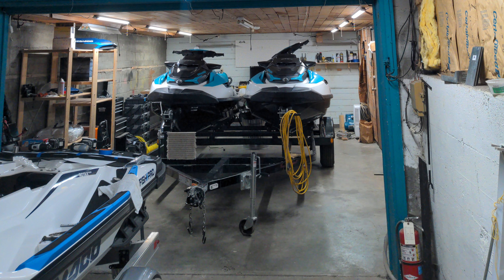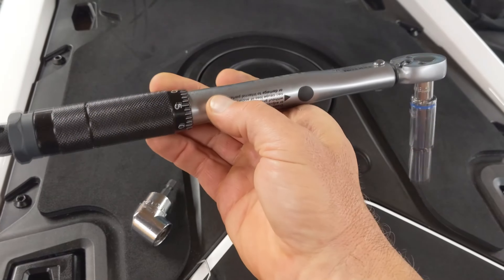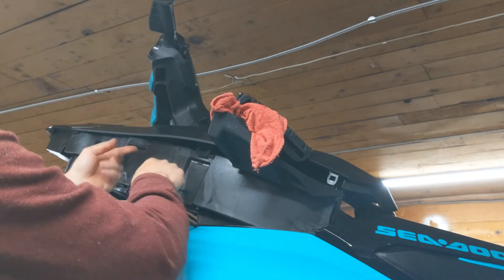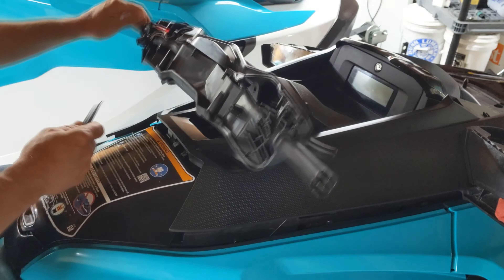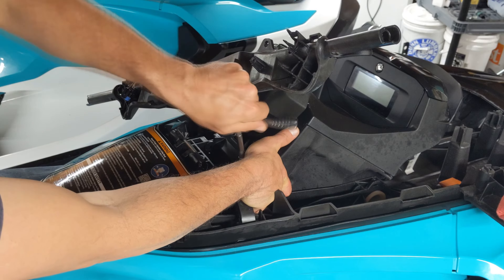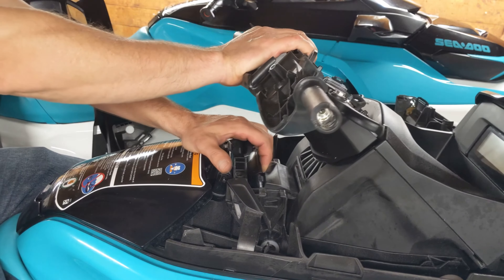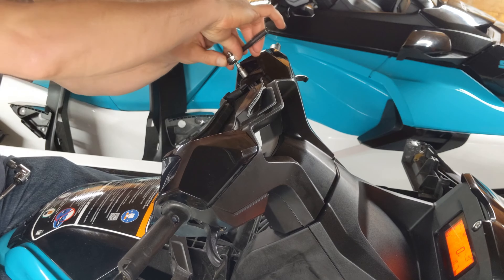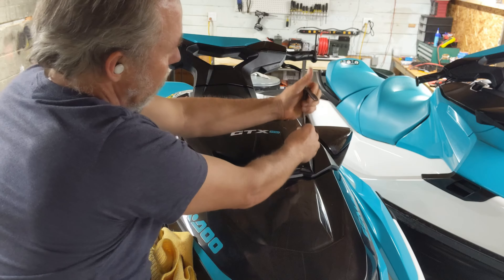Add tilt steering to the 2021 Sea Doo GTX 130 Pro PWC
A step by step instruction on how to modify a 2021 GTX 130 Pro (the rental-model with iBR) PWC to add tilt steering, including the tools required.

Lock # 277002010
Rubber Stopper # 29383005